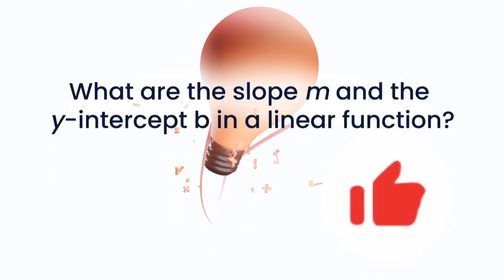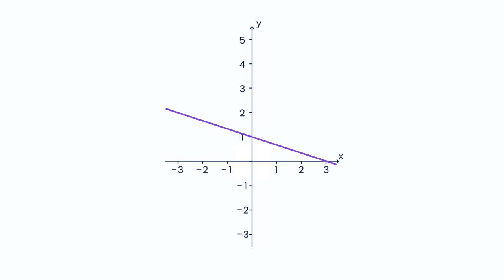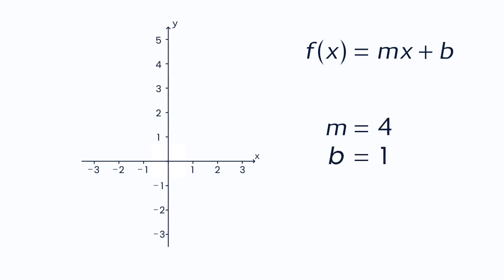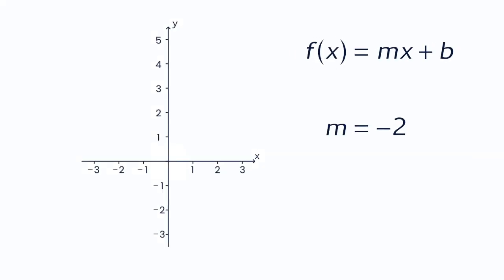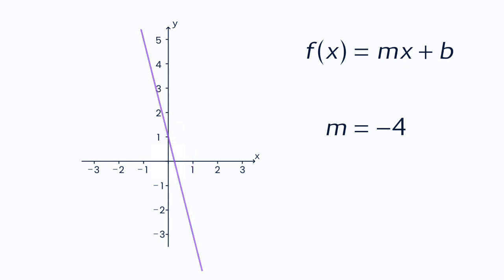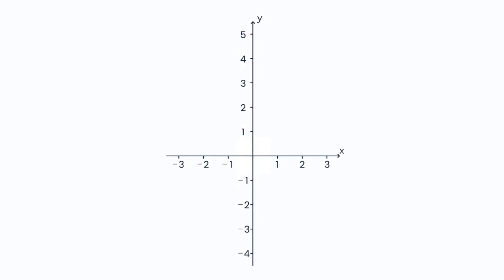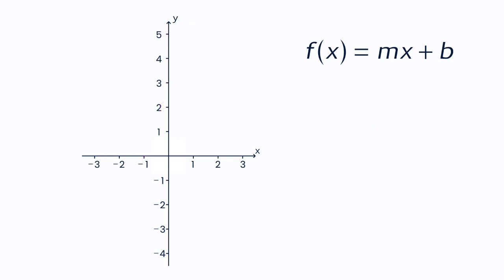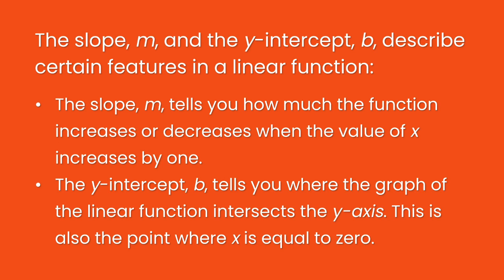what are the slope m and y-intercept b in a linear function